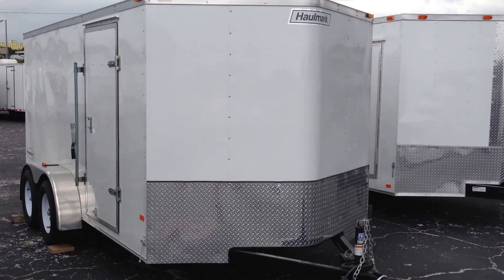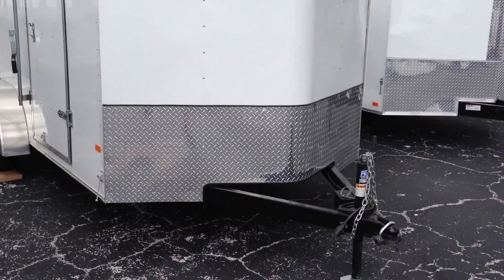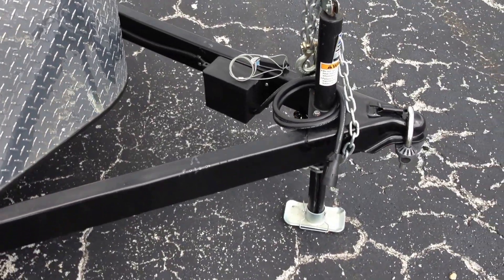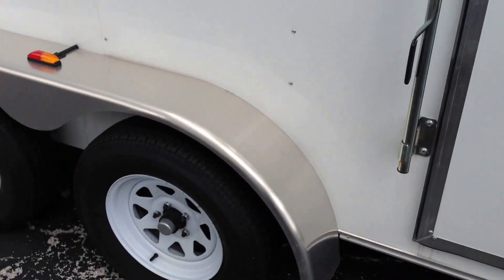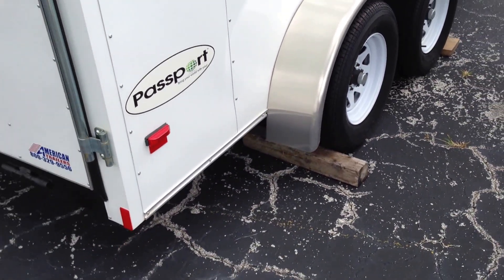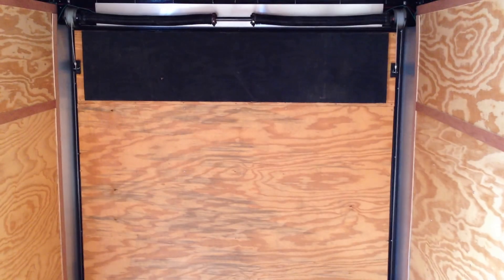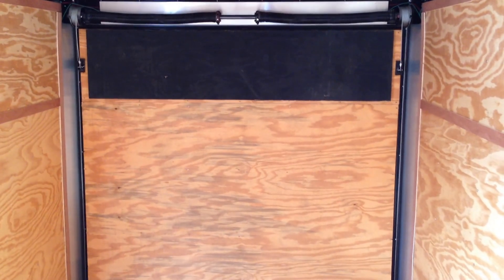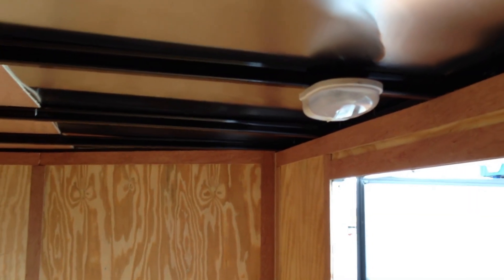Haulmark Passport 7x14 Enclosed Trailer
American Trailers is your source for top of the line Haulmark Landscape trailers and enclosed cargo trailers. Brand new 7x14 enclosed trailer, Passport series, one-piece aluminum roof, max width ramp door (for wide mowers), 32" side door with chrome flush lock, DOT stop/turn/tail lights, Dexter axles, Haulmark 3 year warranty

Call Mike at American Trailers , apply for financing online at americantrailerstampa.com, or stop by American Trailers at 6202 E Hillsborough Ave.